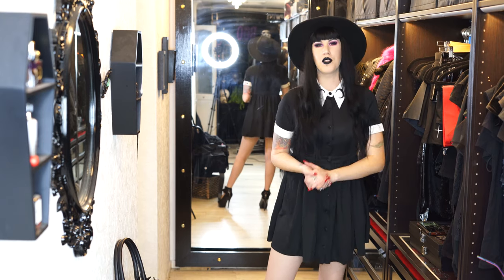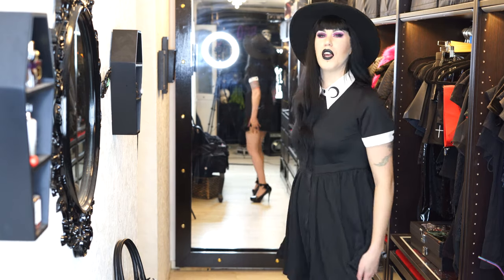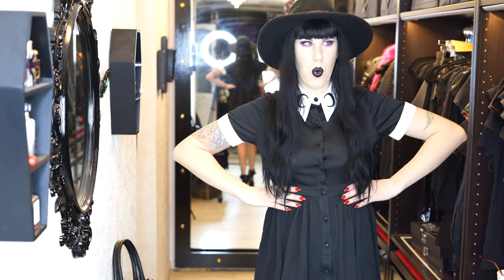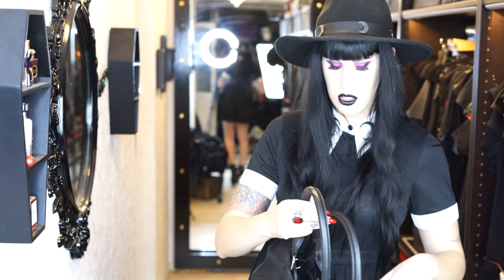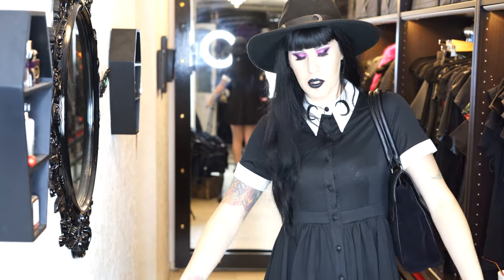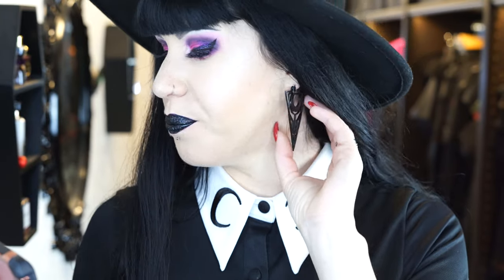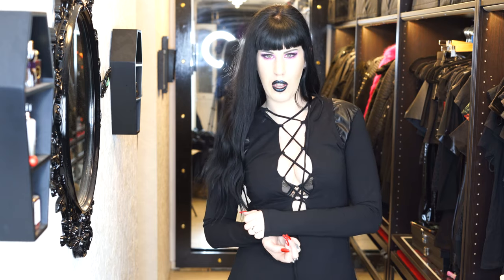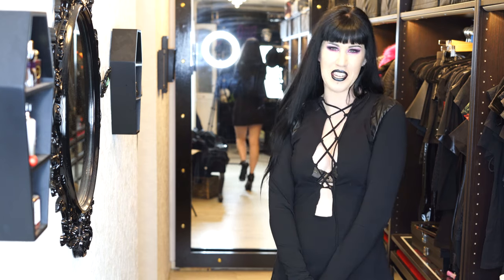Restyle Haul + Try On - Avelina De Moray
Hey Guys

Today i show you through a few products from the Polish brand RESTYLE.
Have you guys purchased from this brand before? What are you thoughts?

0:30  Moon Dress (Medium)
2:20 Ominous Handbag
4:00 Triangle Moon earrings
4:30 Cape Dress
6:00 Armor Dress
9:40 Moon Necklace

xx

RESTYLE | RESTYLE HAUL | RESTYLE TRY ON | RESTYLE DRESS | AVELINA DE MORAY |